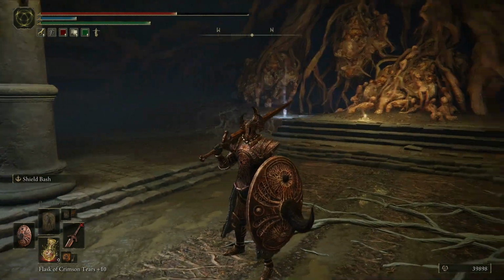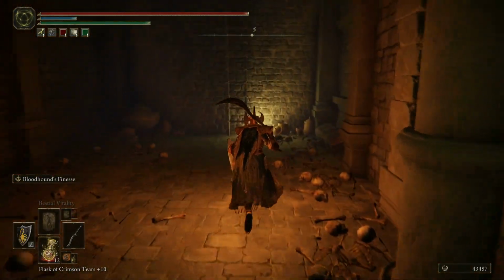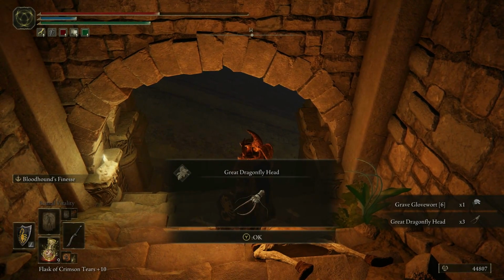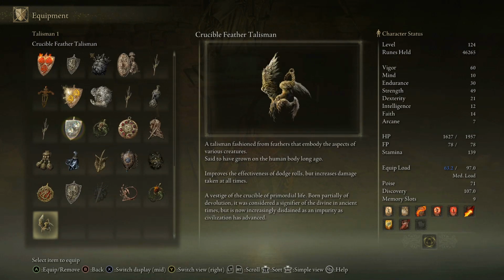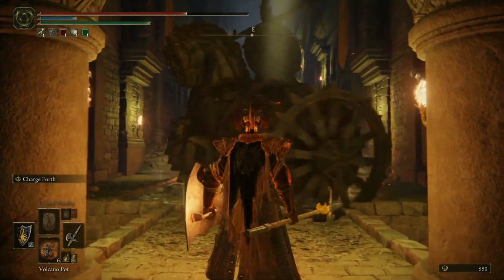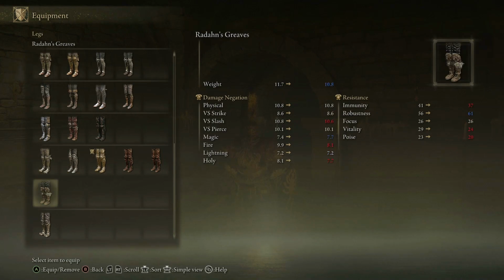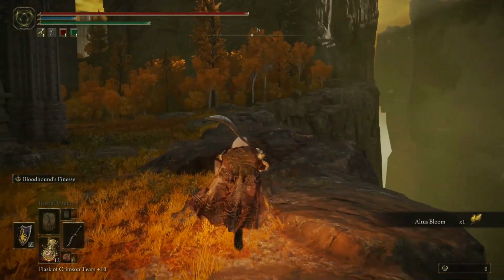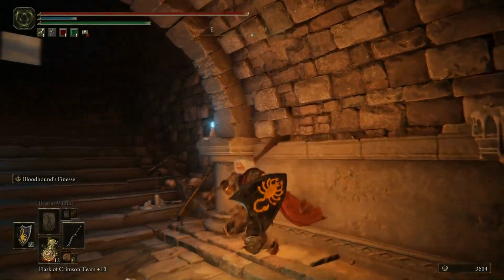Let's Play Elden Ring Part 186 - The Mystery of Auriza Hero's Grave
We explore some areas of Auriza Hero's Grave some more and attempt to solve what seems to be a puzzle.

We head towards the jellyfish in Nokron and discover the Aqueduct-Facing Cliffs site of grace before finding ourselves in Siofra Aqueduct.  There we attempt to take on the Valiant Gargoyle.